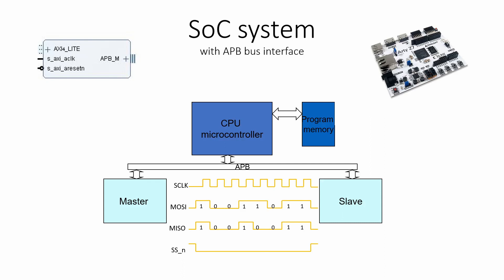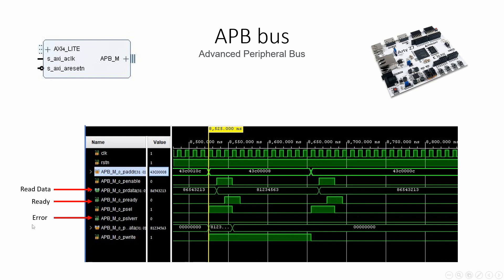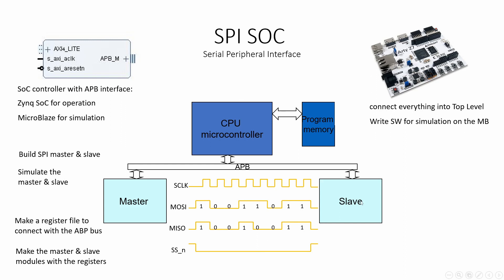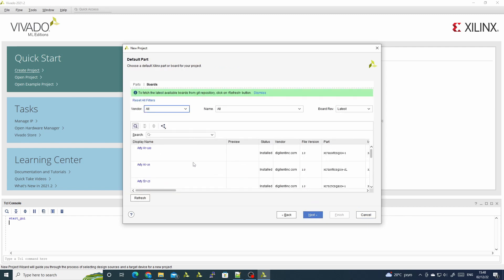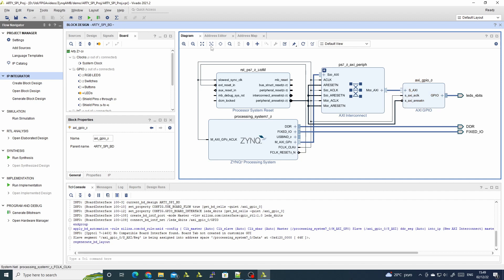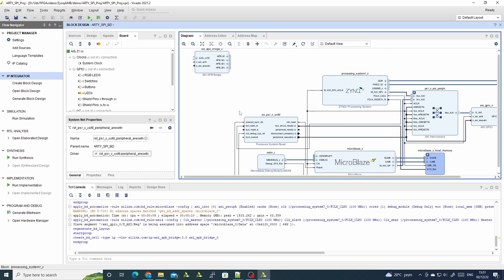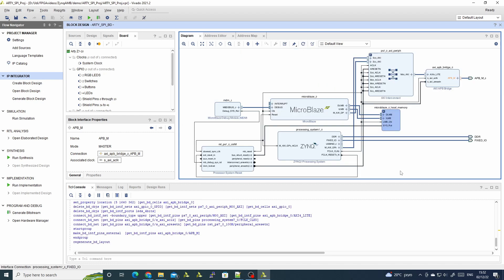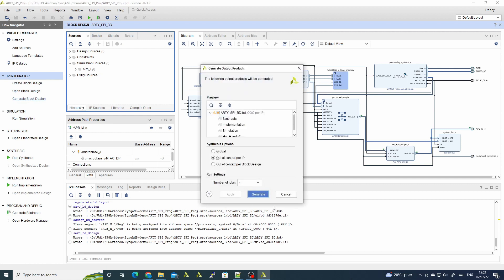SoC with APB bus interface on ARTY part1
This tutorial shows how to use an APB bus in Xilinx SoC system
This is the first Video of 5.
In this video I generate the SoC system with the APB bridge
all the files are in :